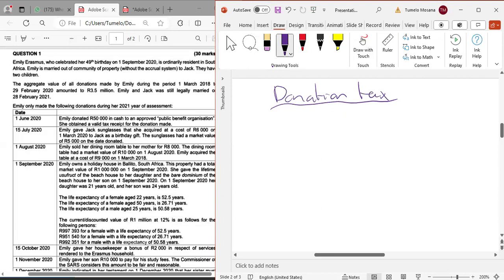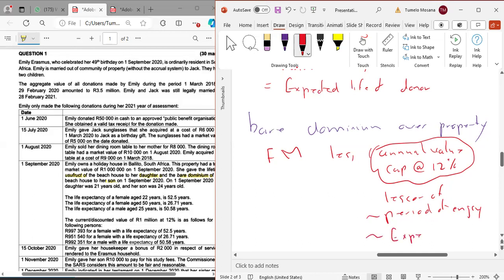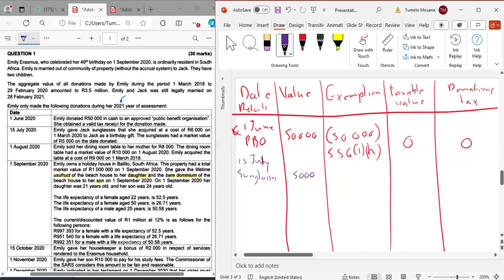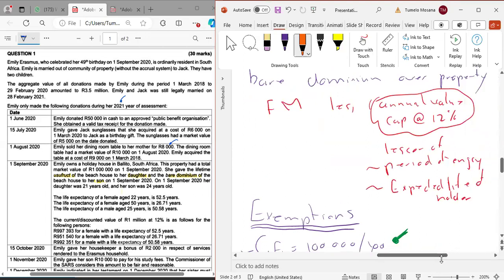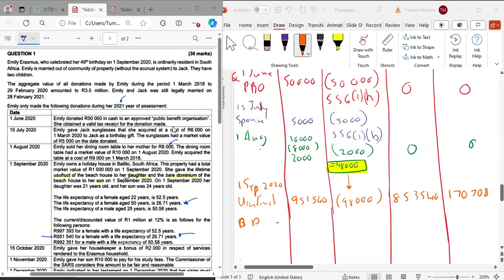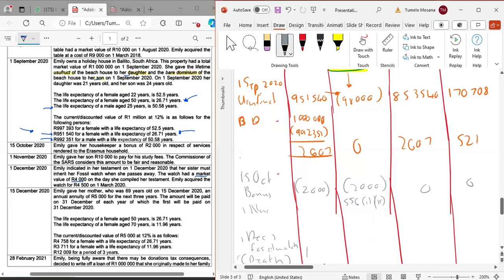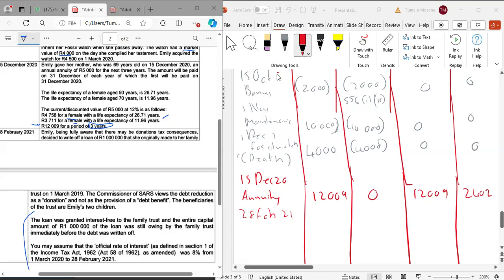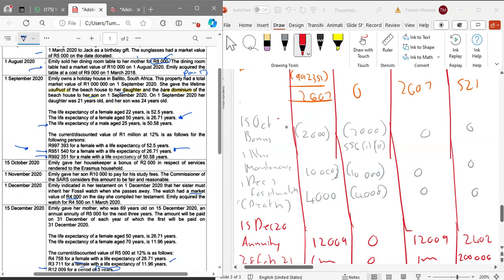PPE, Investment Property and Deferred Tax